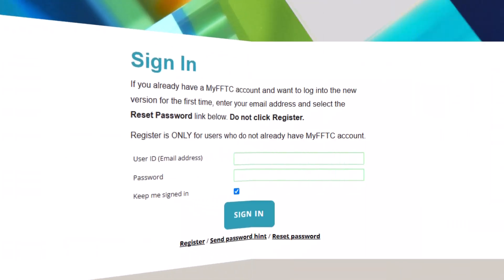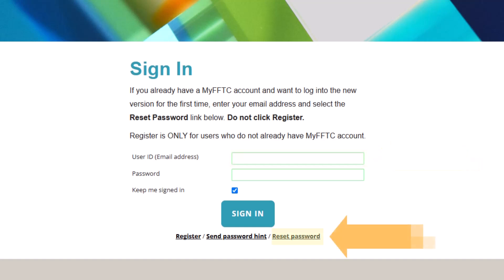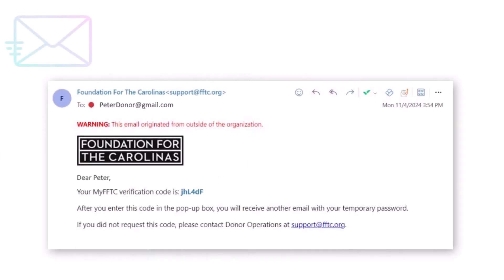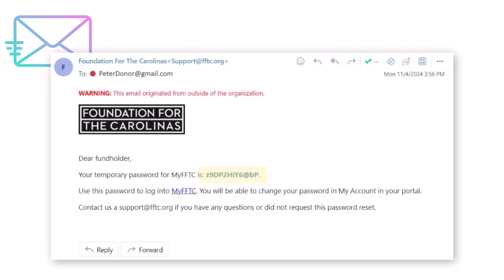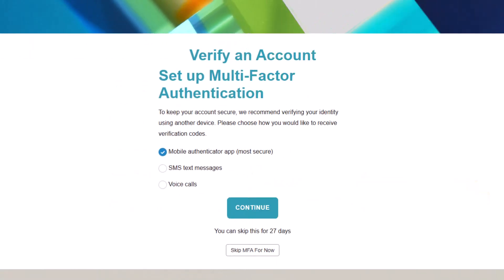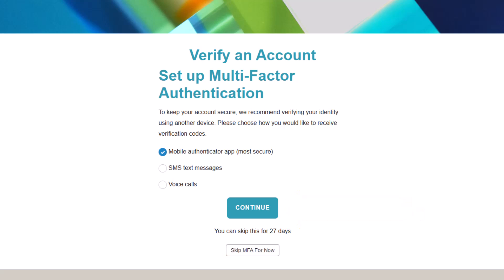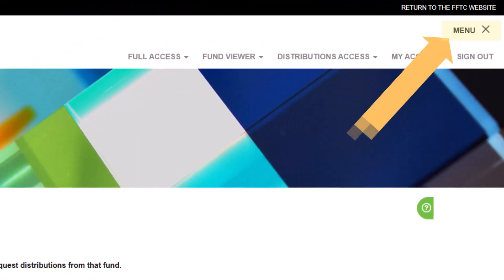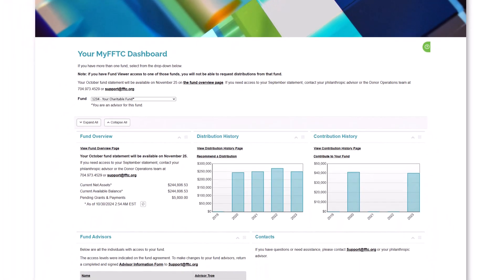MyFFTC Sign In First Time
This video walks you through the steps to log into the new version of MyFFTC for the first time.